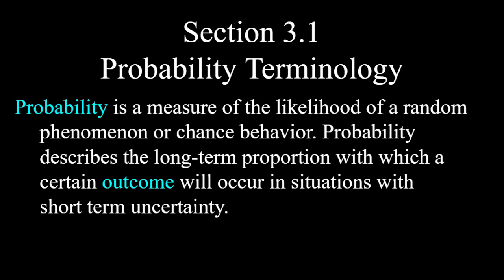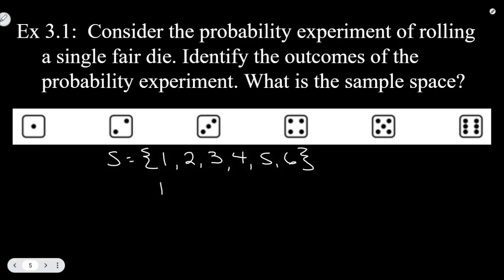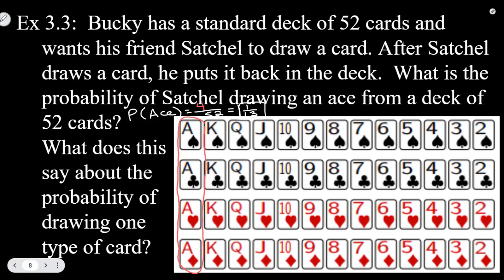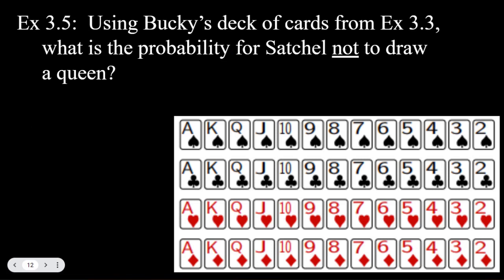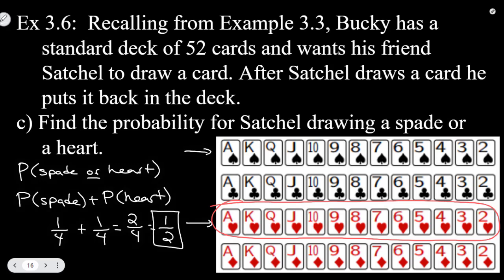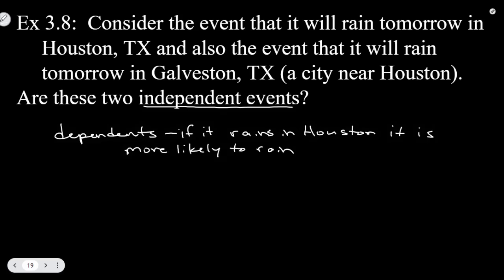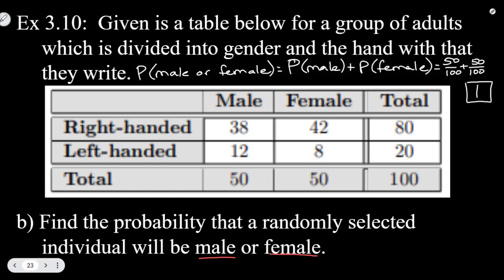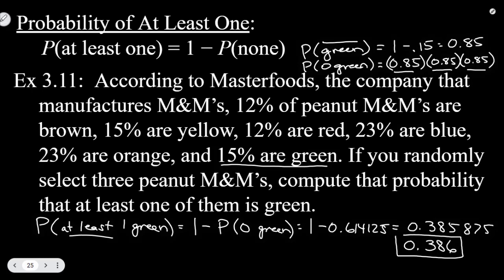Intro to Statistics (Section 3.1)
Probability Terminology